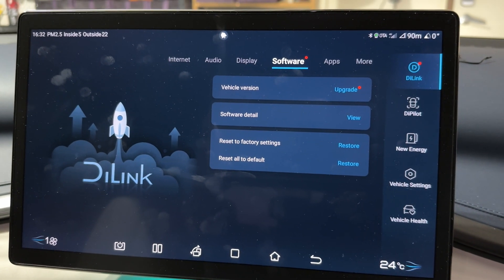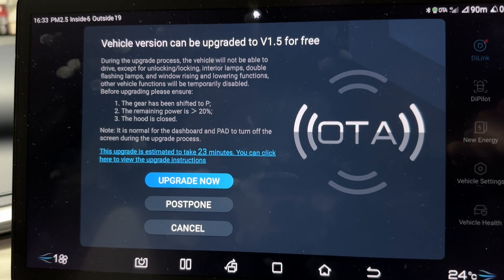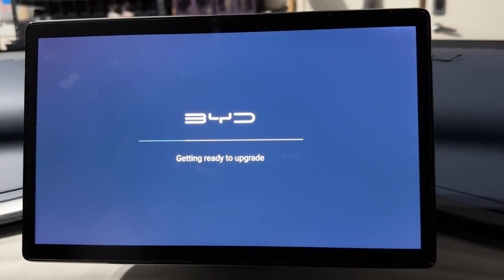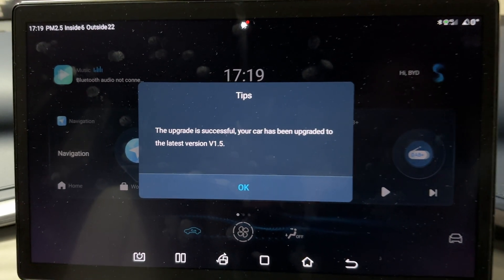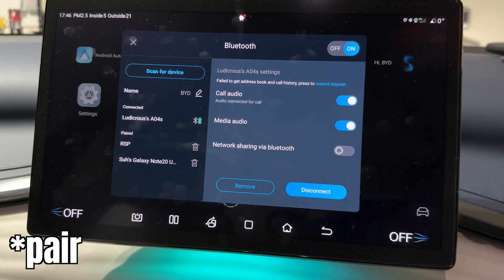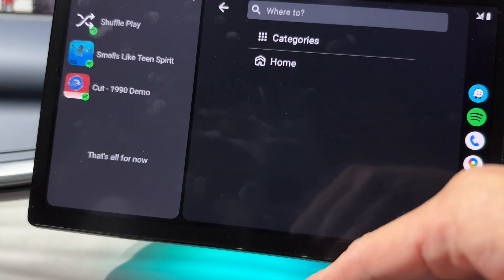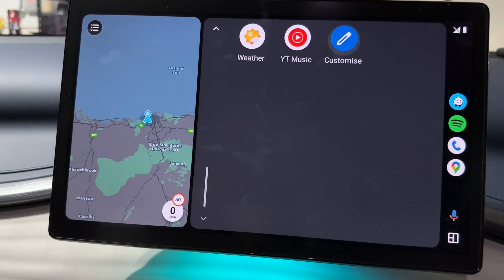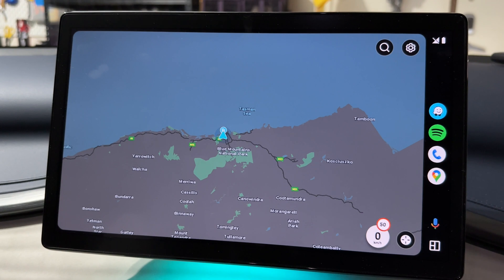2023 BYD Atto 3 Android Auto Software Update 1.5 Australia Walkthrough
Walkthrough of Android Auto software update V1.5 for BYD Atto 3 by Tesla Tom of Ludicrous Feed in Sydney Australia June 2023
2023 BYD Atto 3 Android Auto Software Update 1.5 Australia Walkthrough

00:00 Software Update prompt
00:22 Upgrade now or postpone
01:17 Upgrade starting soon
01:39 System updating
02:02 Upgrade successful
02:23 My first android phone!
02:49 Bluetooth pairing
03:13 Start Android auto
03:53 Android menu
04:17 Customise apps
04:39 Music and Navigation demo